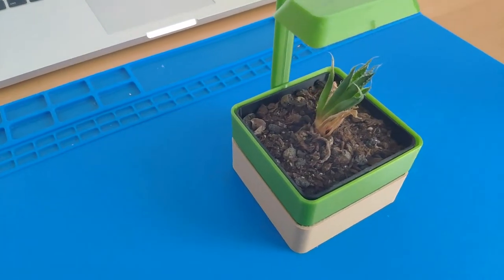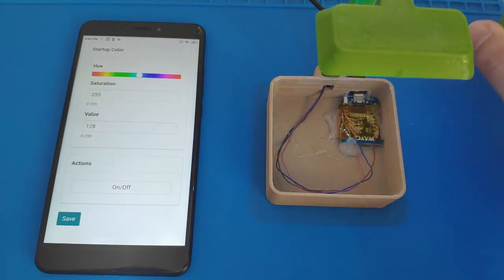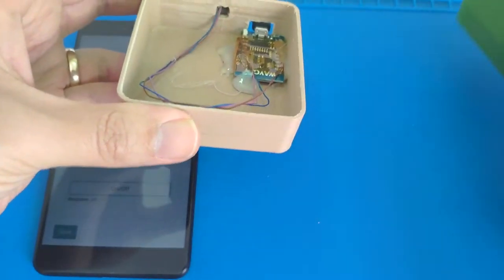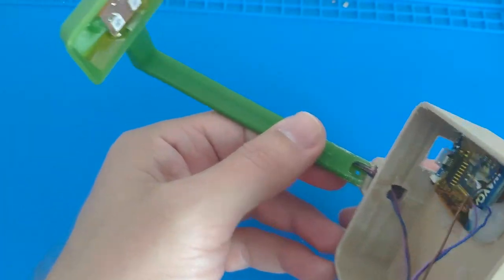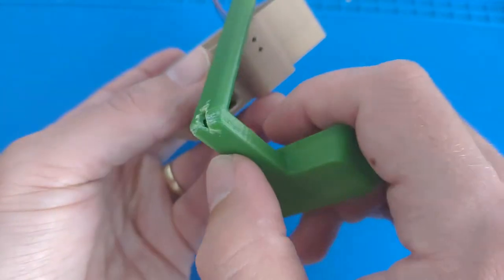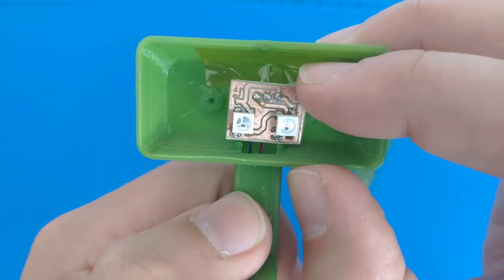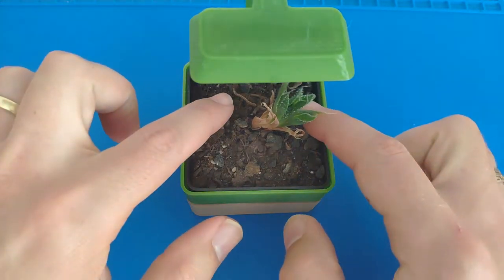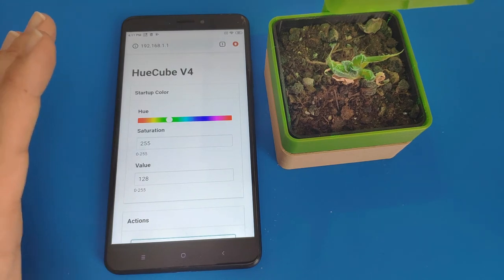EP4 [Review/Howto] ESP8266/D1mini LED Planter